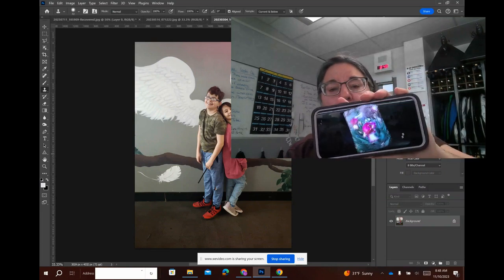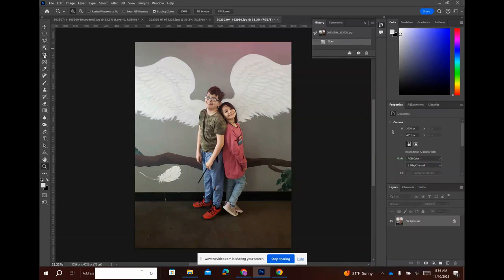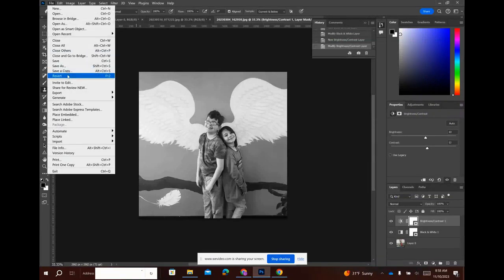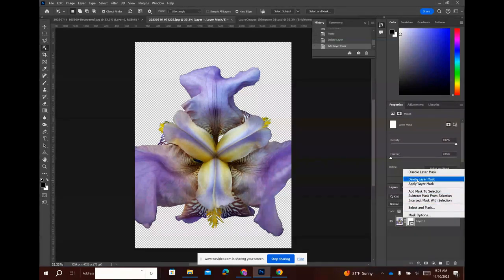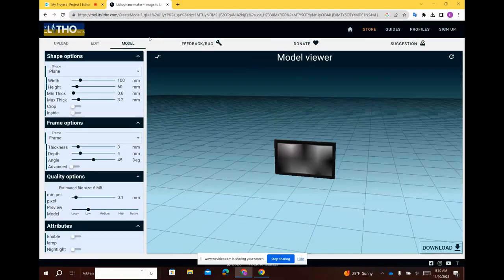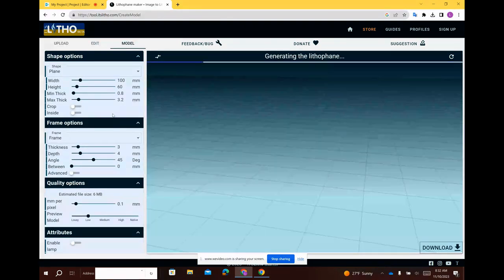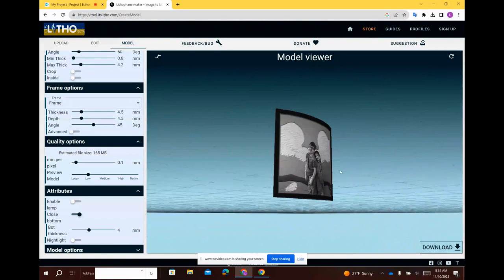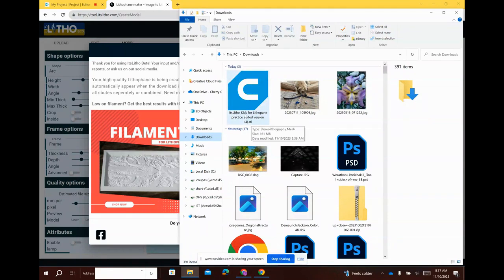Lithophane How too Video